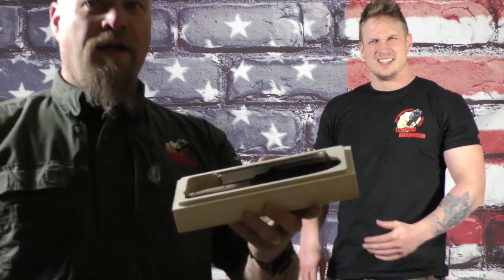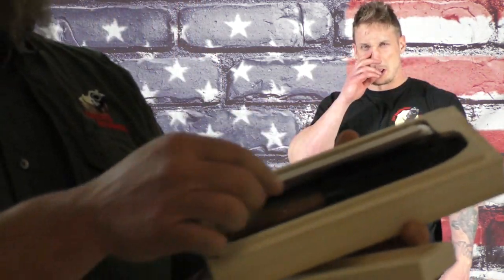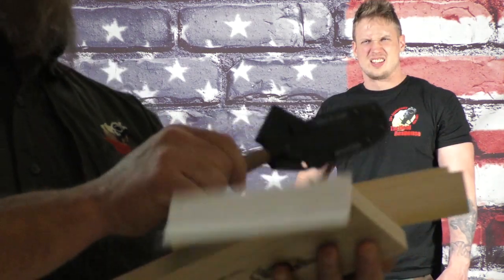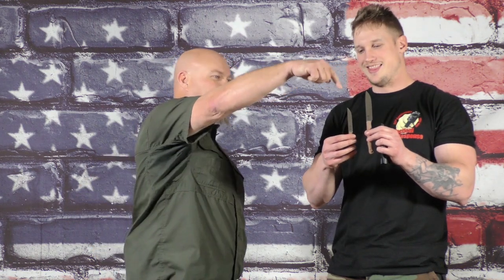Exodus Knife and Tool